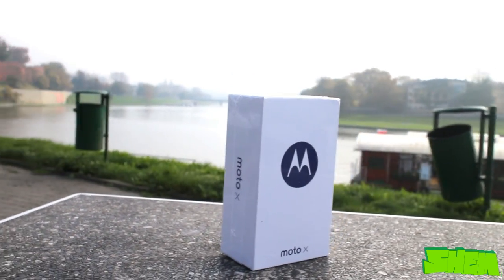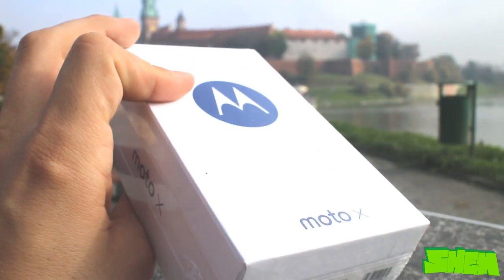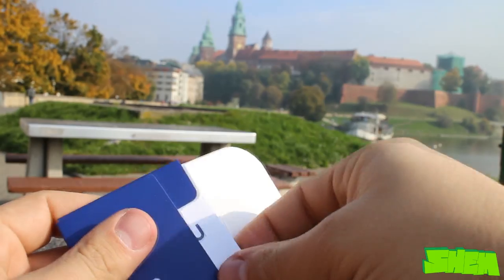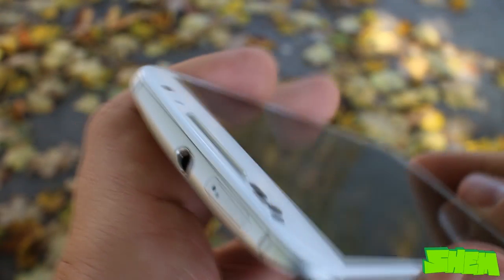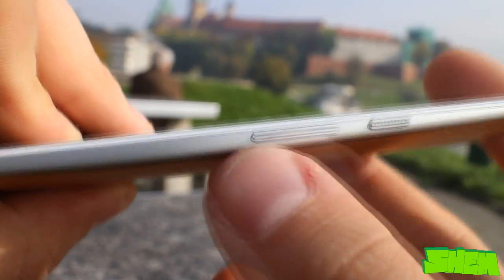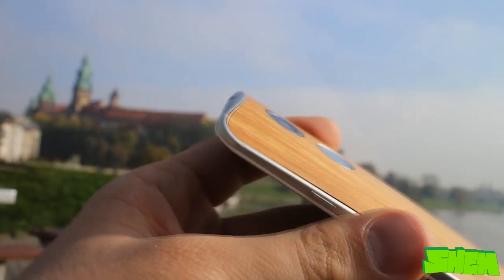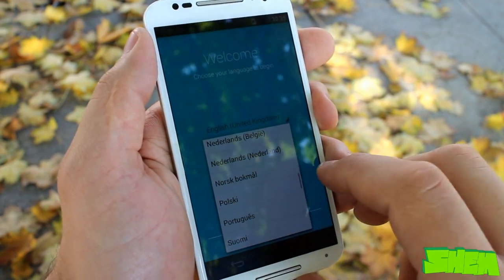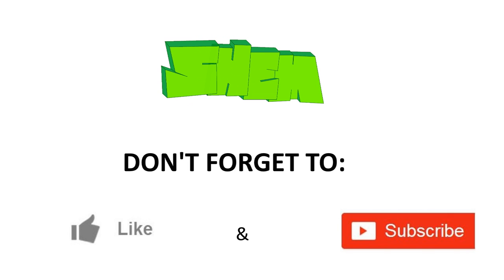Moto X 2014 (2nd generation) - Unboxing and First Impressions [EN]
Moto X 2nd generation 2014 unboxing of the white and bamboo model. Unboxing and first impressions.